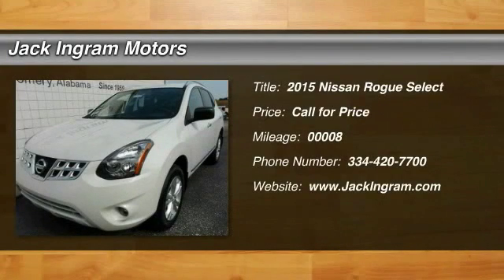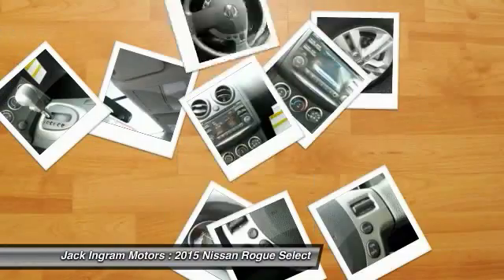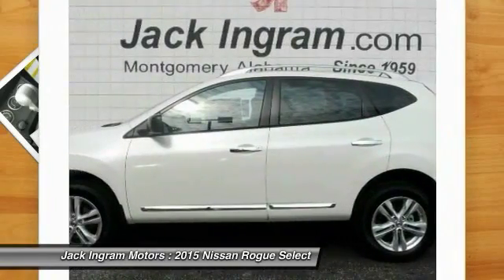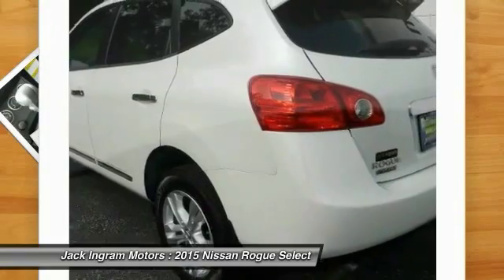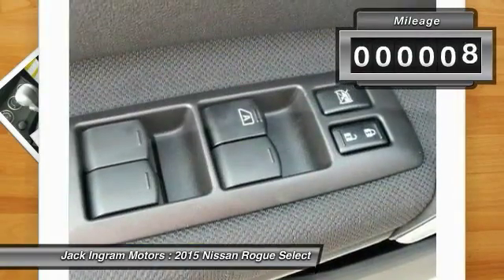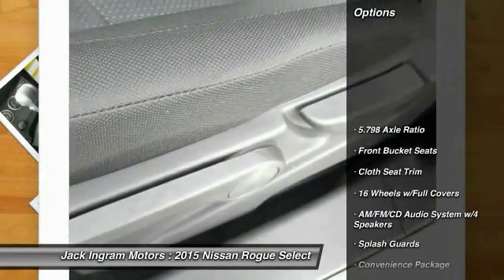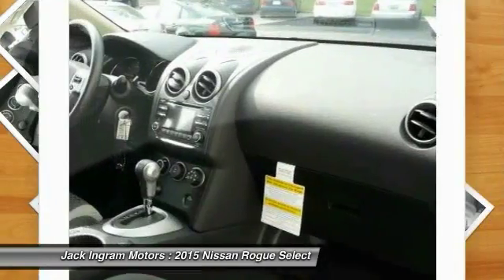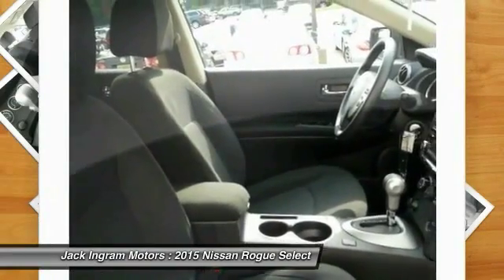2015 Nissan Rogue Select Montgomery AL N14413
2015 Nissan Rogue Select S

227 Eastern Blvd.

You'll love this 2015 Nissan Rogue Select. This is a car you'll want to take home. With 8 miles, it features Automatic transmission and an exterior color of Pearl White. Call and get in touch with Jack Ingram Motors directly, and be the first to open the car door today!